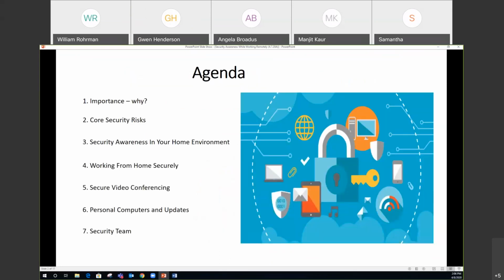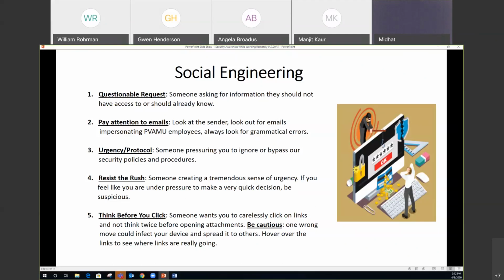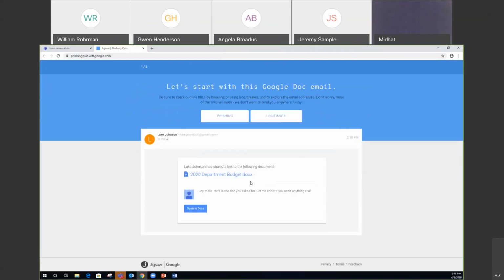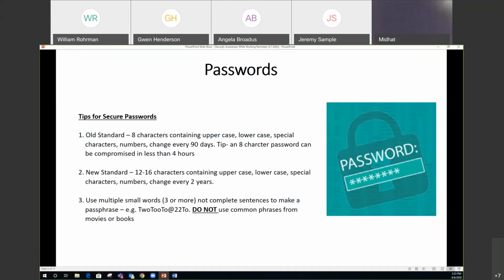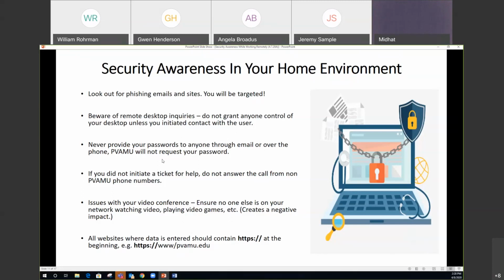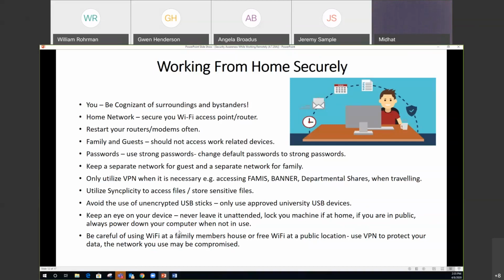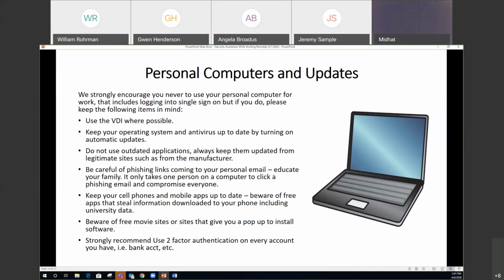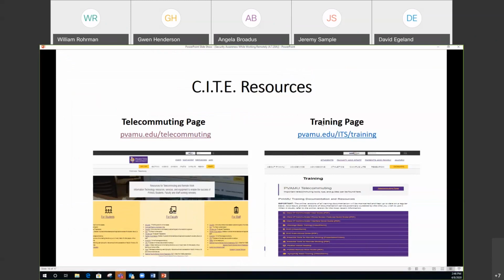Security Awareness While Working Remotely 20200408 1905 1